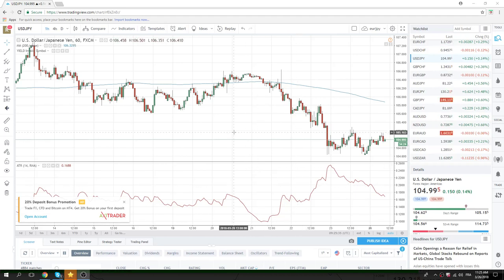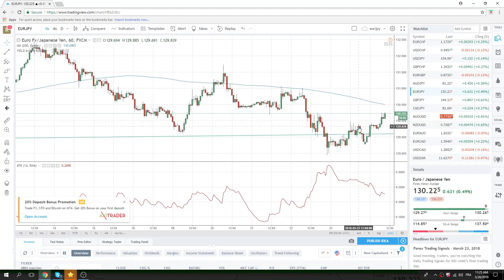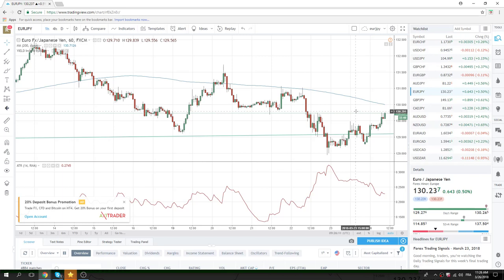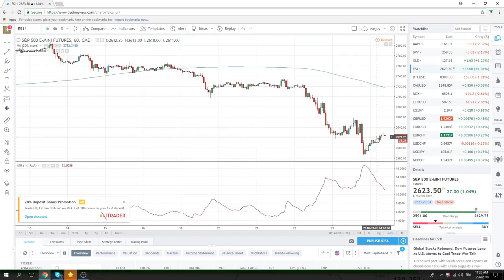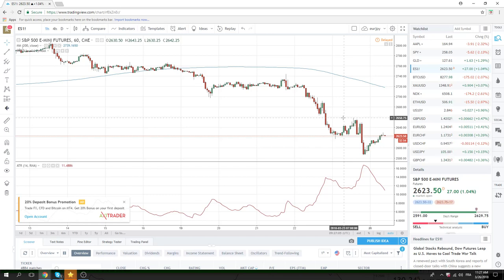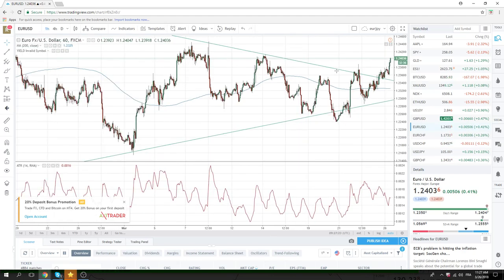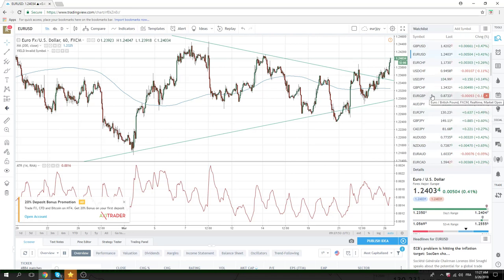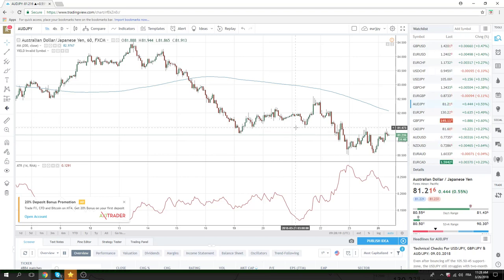26Mar18 North America Opening Call - PrivateerFX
Our view on today's North American Open the FX & Crypto markets.

New York
Unclear whether this is Risk Off or the beginning of the next leg lower
SPX, EURUSD, USDJPY, AUDJPY

Web: PrivateerFX.com

THIS WAS
26Mar18 North America Opening Call - PrivateerFX